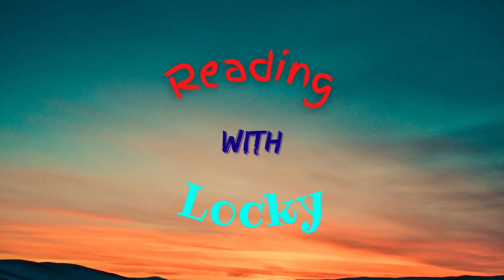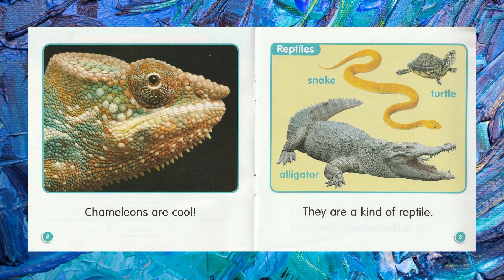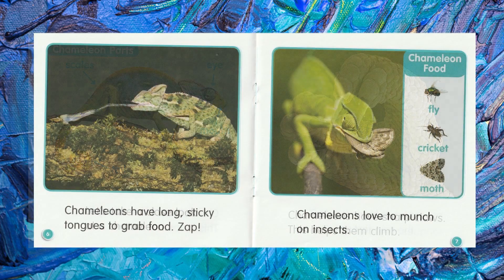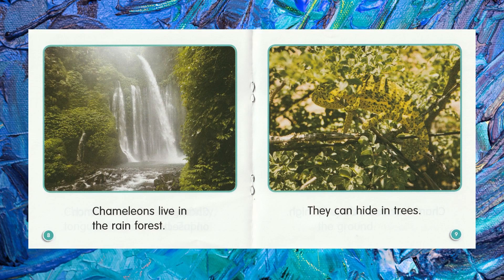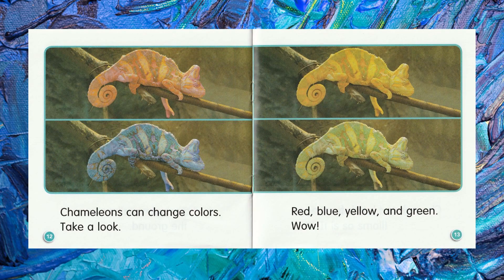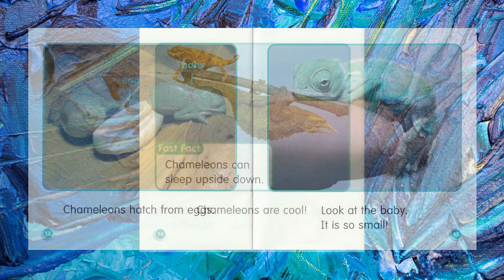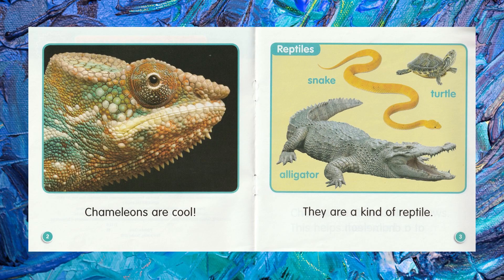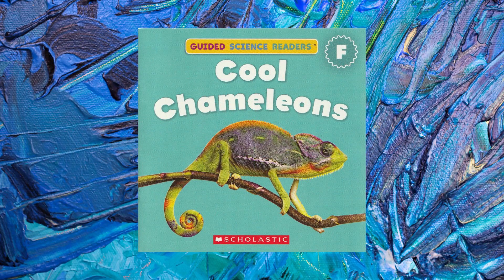Cool Chameleons by Jackson Strauss / Read Along / Reading with Locky / Scholastic / Science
Come along and read with me, Locky.
Guided Science Readers F
-Simple Stories
-Increased Vocabulary
-Longer Sentences

Written by Jackson Strauss
Published by Scholastic Inc.
Scholastic